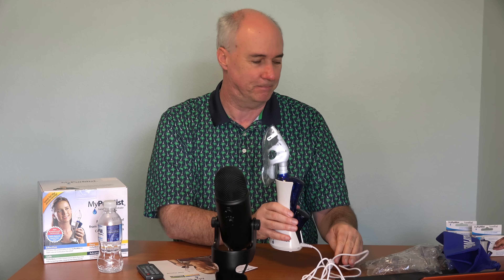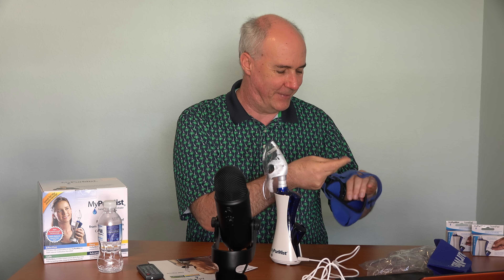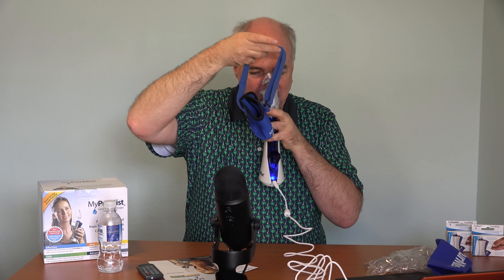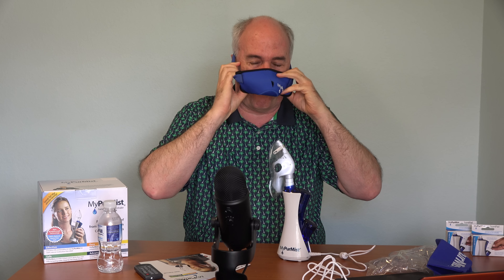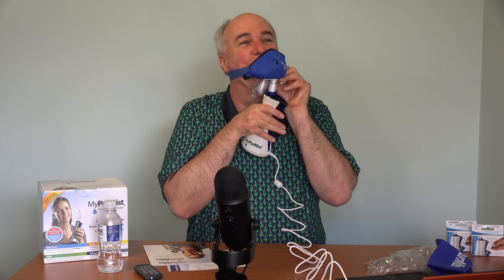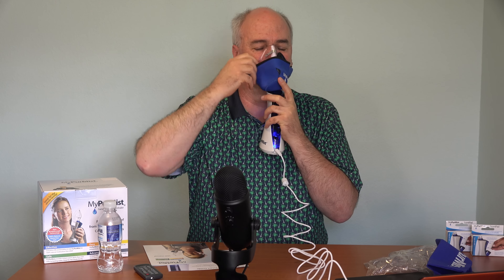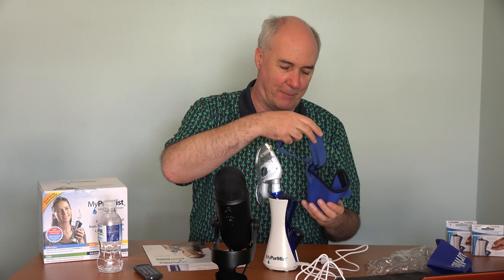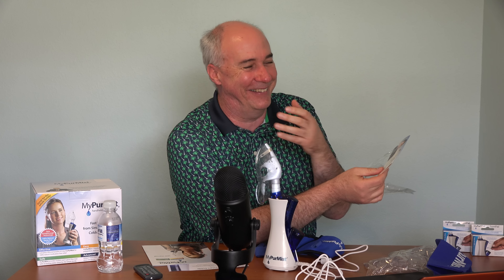Parris Outsmarted by Neoprene- Revenge of the MyPurMist | EpicReviewGuys in 4k CC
I had good results with the MyPurMist humidifier- ONCE I got it setup.  What you didn't see in that video you can see here- me being bested my a piece of neoprene.  Has an As Seen On TV product ever gotten the best of you?